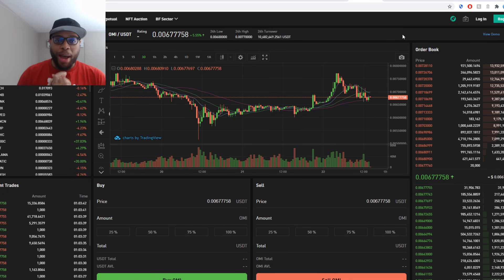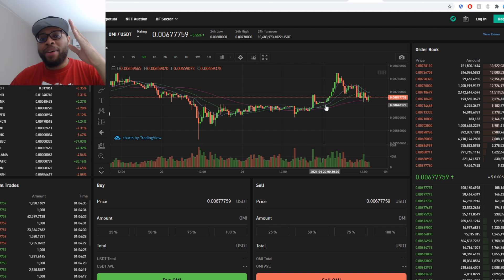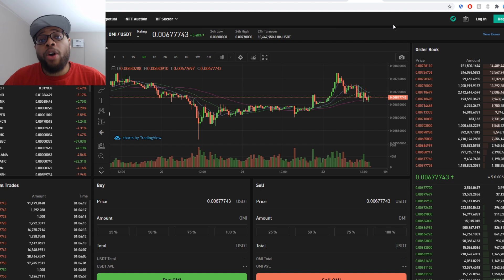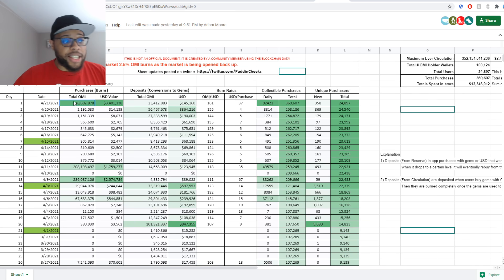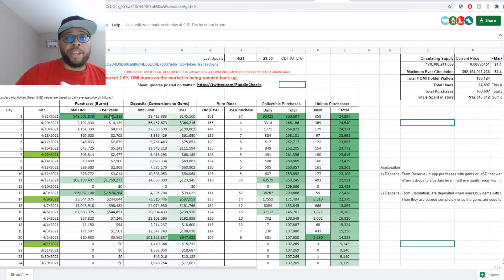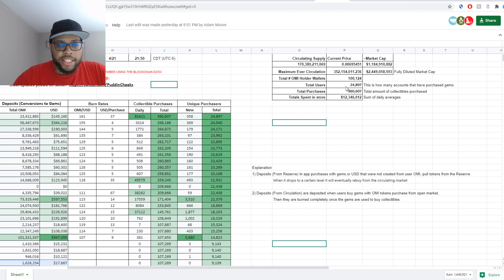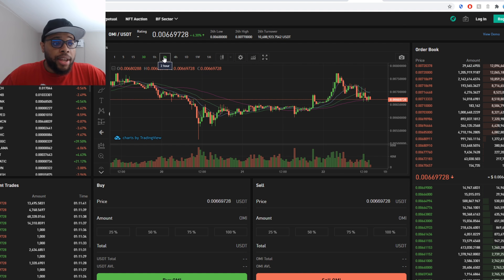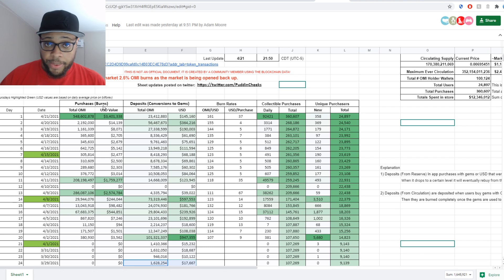ECOMI / OMI PRICE CRASHING FAST AFTER BIGGEST TOKEN BURN IN VEVE NFT HISTORY! CRYPTO UPDATE!!!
ECOMI / OMI PRICE CRASHING FAST AFTER BIGGEST TOKEN BURN IN VEVE NFT HISTORY! CRYPTO UPDATE!!! | Cavell Anderson

SIGN UP BONUSES (SUPPORTS THE CHANNEL)

It's mind blowing so many people are asking for the ability to donate but thank you anyone who does want to support me that way I definitely appreciate it!

Ecomi / Omi Coin is the Future of NFT's and has partnered with some of the most powerful brands in the worlds that's generated hundreds of billions of dollars collectively. There is a lot of potential in this brand and we are all aboard very very early as it's still currently in beta! Don't miss this opportunity!